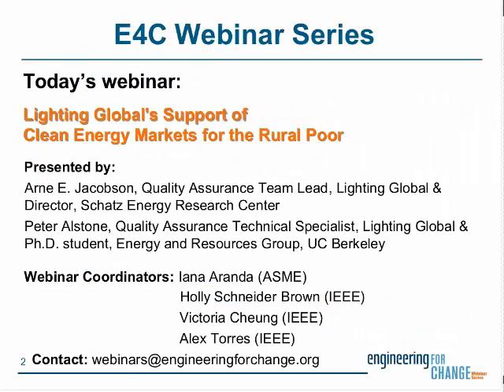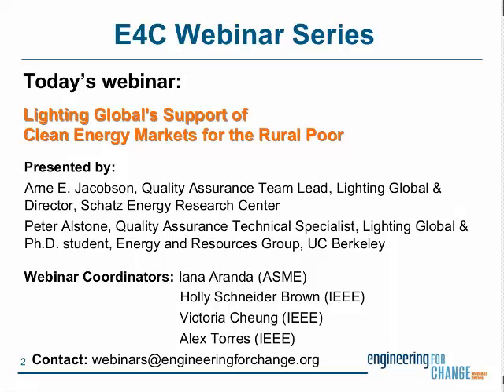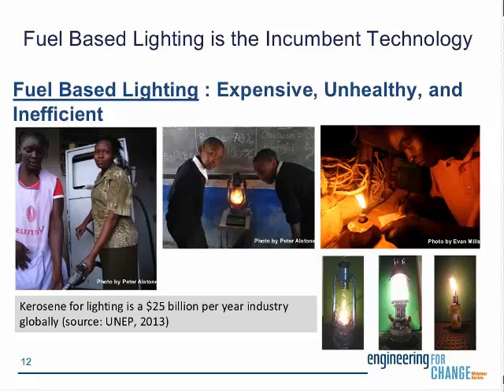Lighting Global's Support of Clean Energy Markets for the Rural Poor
For the 1.3 billion people without electricity around the globe, illumination comes from a range of fuel-based lights that are expensive, unhealthy and contribute to global climate change. An emerging alternative technology, high efficiency solar-LED lighting systems, holds great promise to alleviate poverty.

This webinar presents a summary of Lighting Global's work to support markets for good-quality, off-grid lighting with a focus on quality assurance.